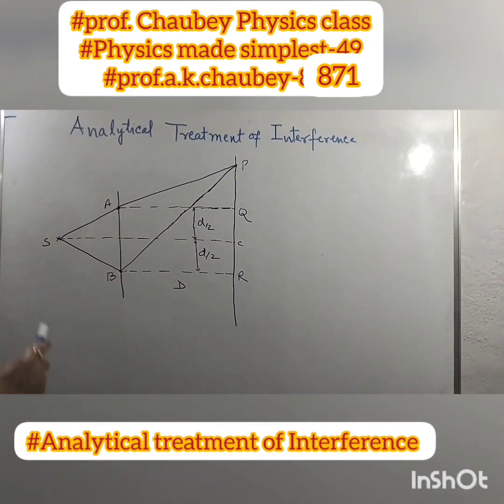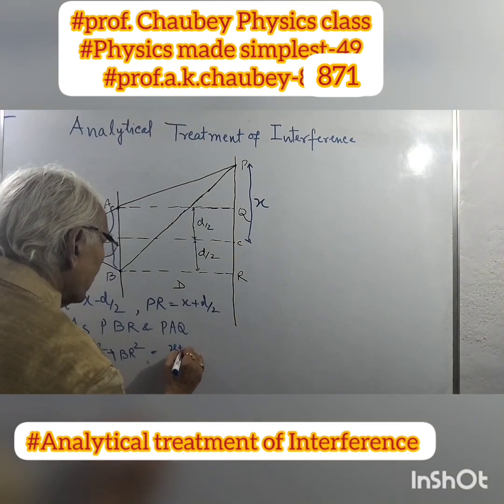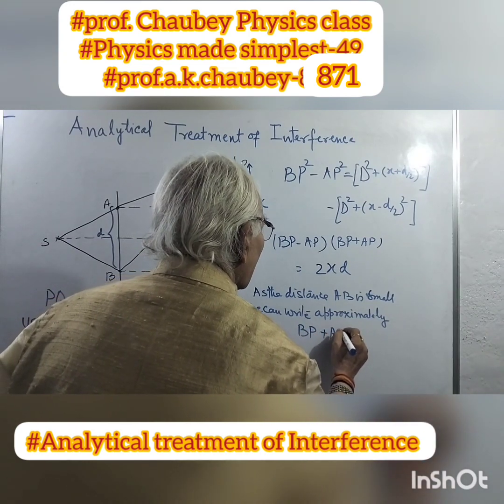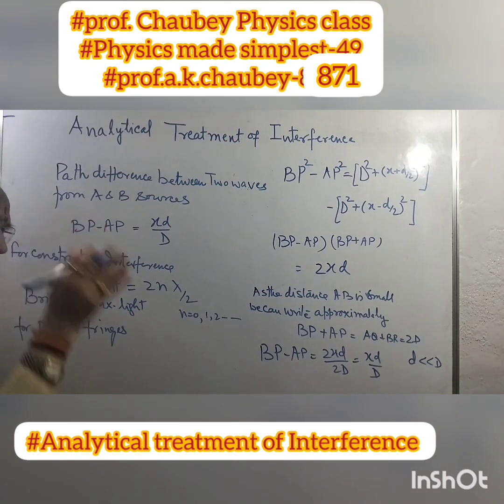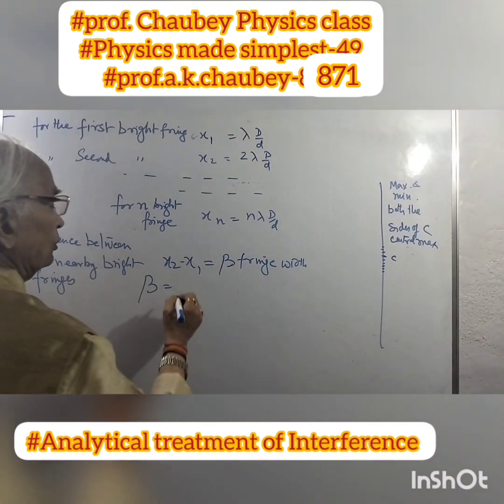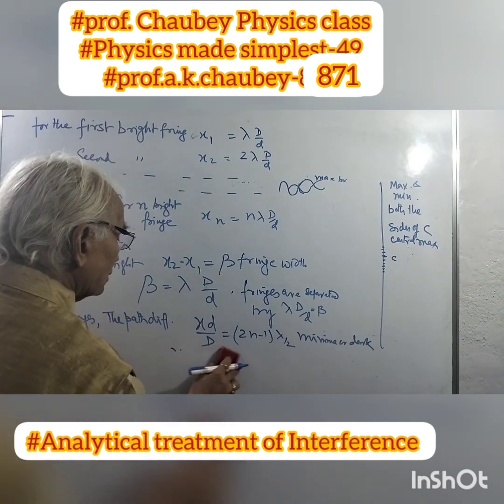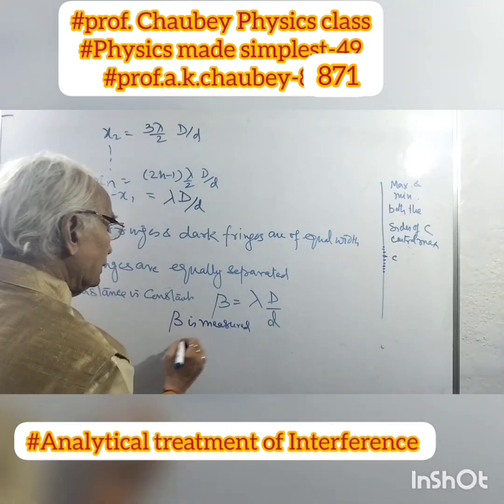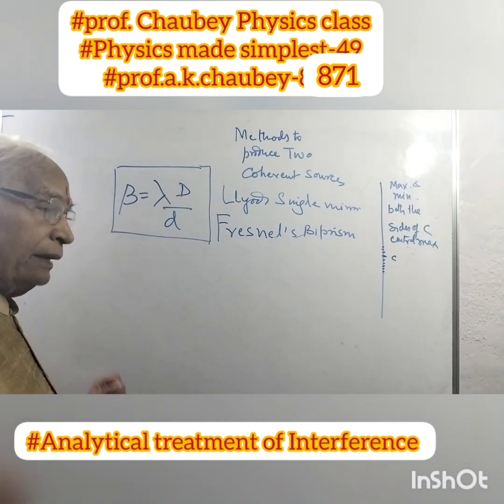prof.chaubey physics class -49 Physics made simplest Interference of light -Analytical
prof.chaubey physics class -49 Physics made simplest Interference of light -Analytical CBSE ,Plus Two Courses prof.a.k.chaubey-871